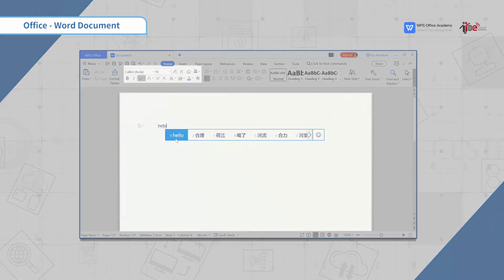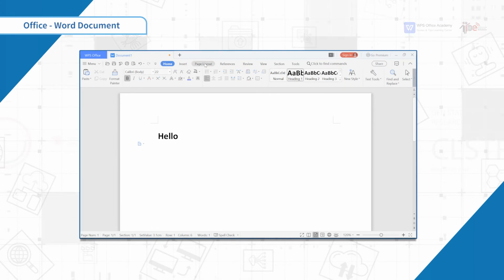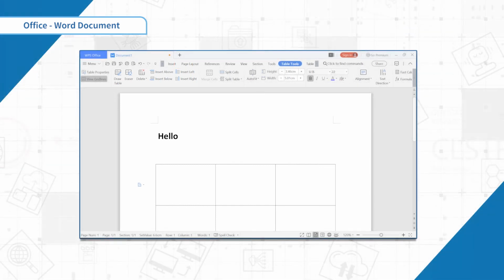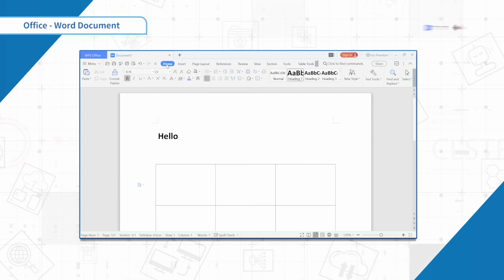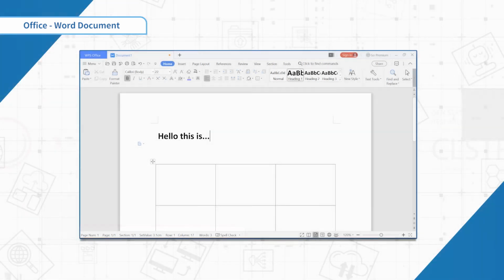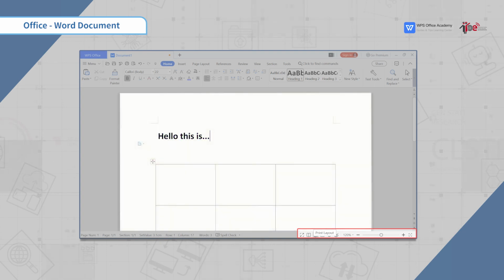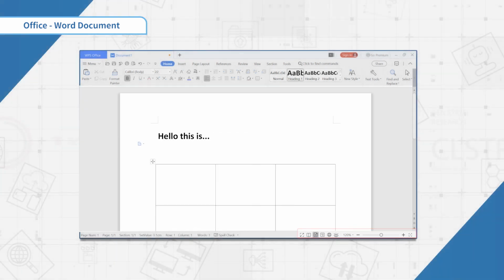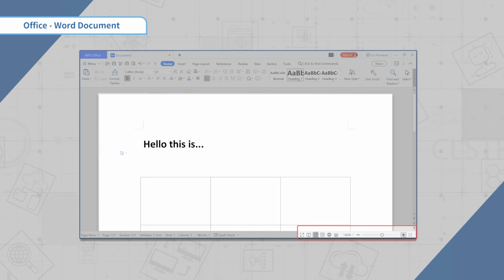[WPS Office] Writer 2.2: Basic Functions: The introduction of interface. Basic functions [Tutorial]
[Document Tutorials 2.2]